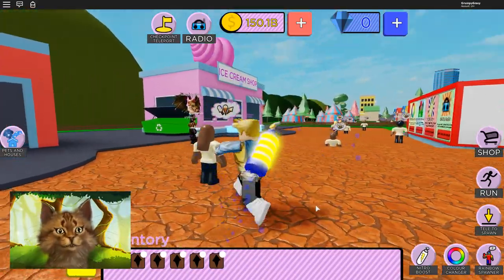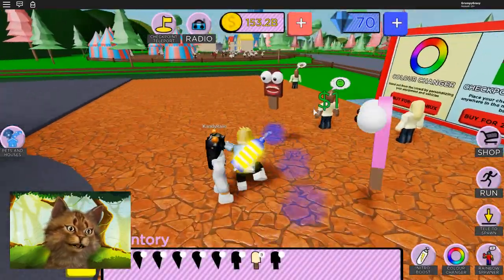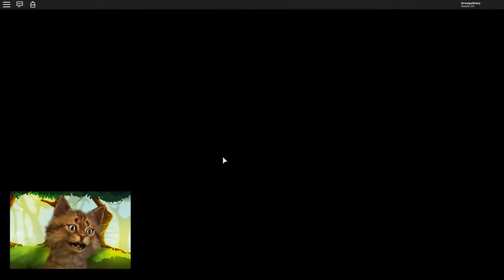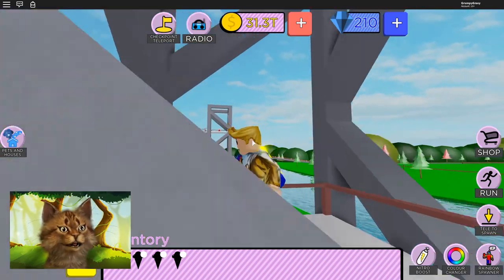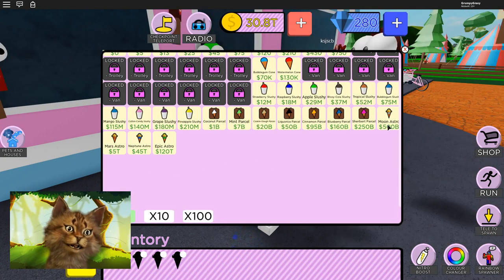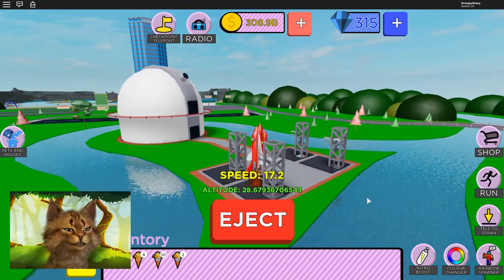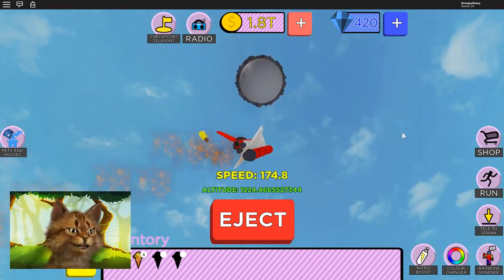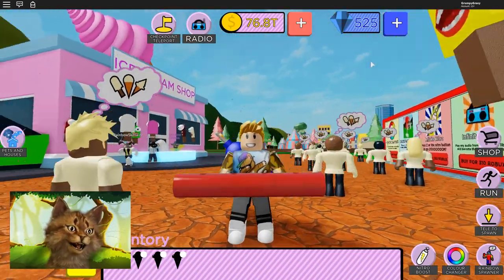Spending 20 Trillion Dollars To Get The Rocket Ship in Roblox Ice Cream Van Simulator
⭐Use my Star Code: Gravy

Gravycatman